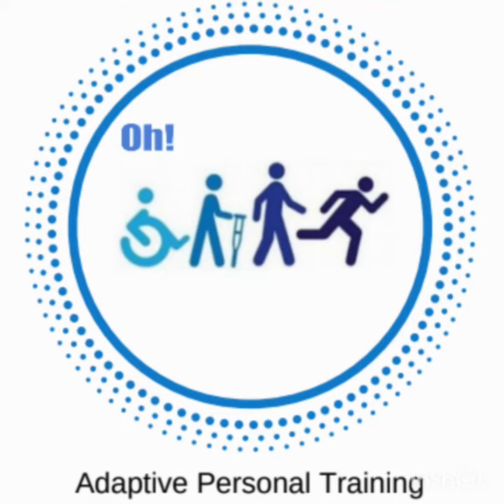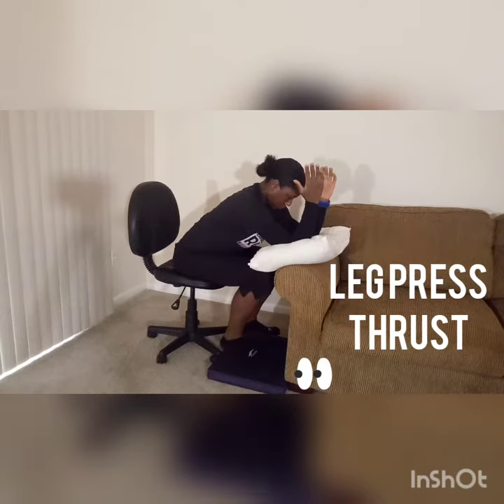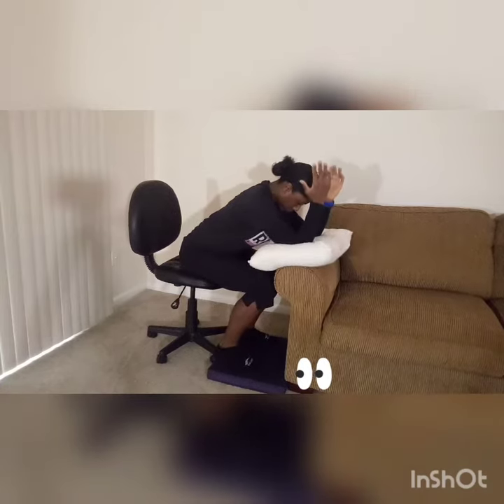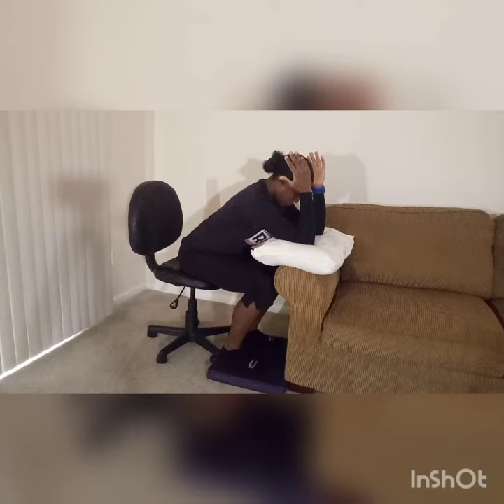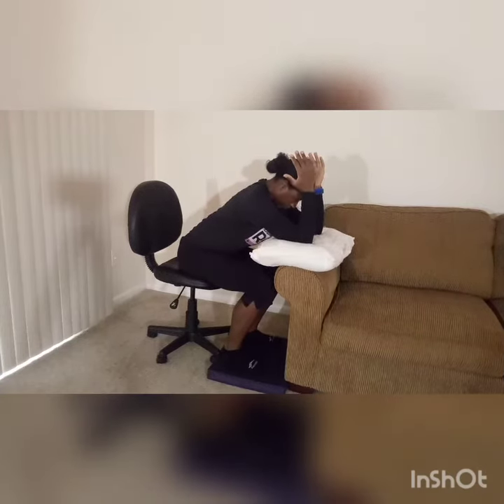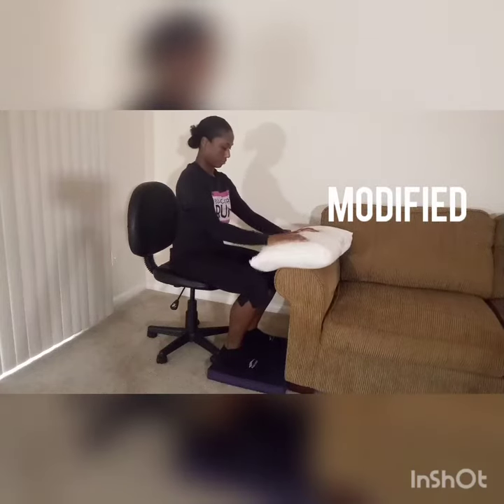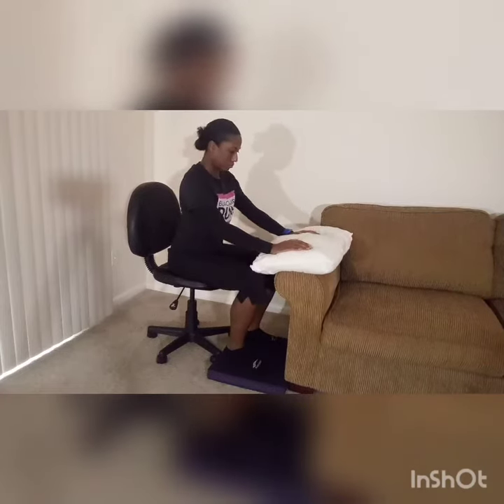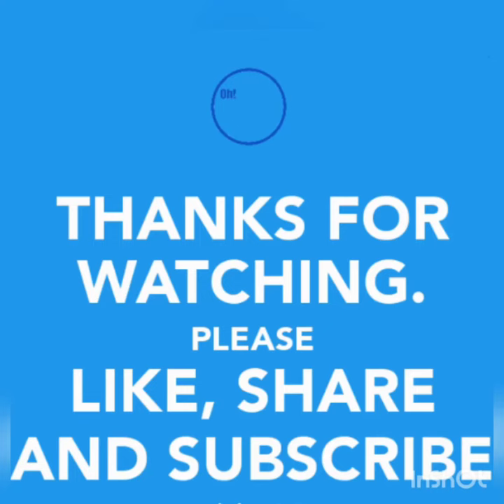Adaptive In Home Cardio Exercise (Heart): Seated / Chair Leg Press Thrust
Equipment Substitute(s):  Wheelchair, Chair, Couch Arm, Balance Pad, Pillow

Target Muscle(s): Heart

Goal(s): Cardiovascular Strength

To Start: Begin seated next to a couch end with a balance pad/pillow underneath your feet. Lean forward, and place your upper arm/elbows underneath a balance pad/pillow that's resting on the couch end.

Full Version - Press down hard into the balance pad/pillow with your feet. Push off of the pad/pillow. At the same time,  lift your knees up towards your chest while thrusting with your upper arms/elbows into the balance pad/pillow on the couch end. Return to the start. Repeat.

Modified Version - Same as above, except do not raise your knees into your chest, and fully extend your arms such that your hands are pressing into the couch end and not your upper arms/elbows.

Fitness Tip(s): Exhale when lifting the weight. Inhale when lowering weights. Keep your belly button pulled into your spine throughout.